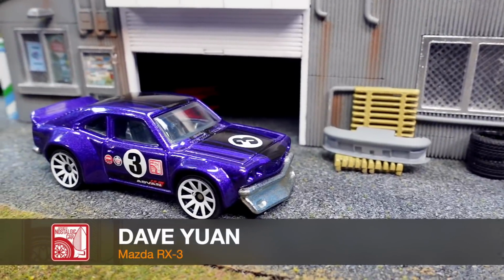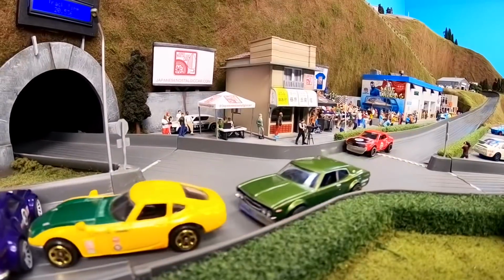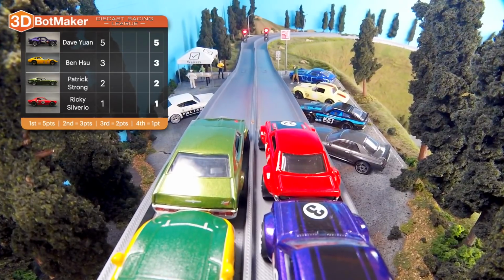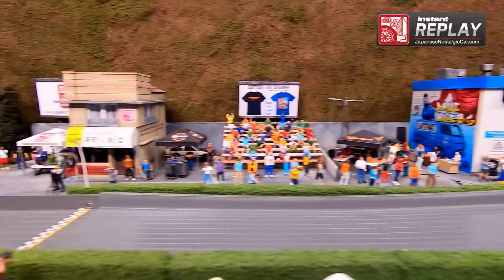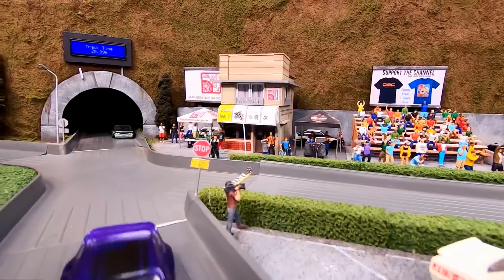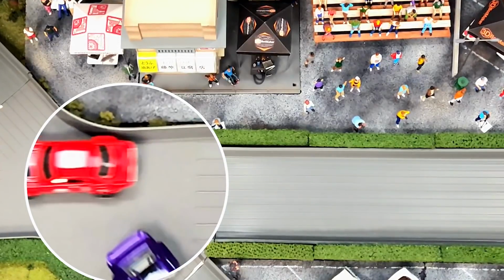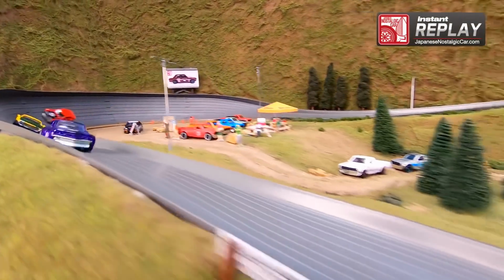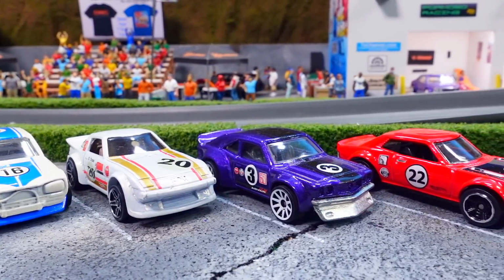Japanese Nostalgic Car Tournament (Round 1 Group 2) JDM Diecast Racing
Round 1 Group 2 of the Japanese Nostalgic car tournament, brought to you in partnership the premier community dedicated to old school cars from Japan.

3DBotMaker Diecast Racing League 2021 Tournament Series

This video is intended for racing fans 13+